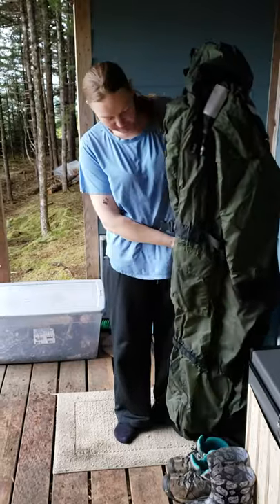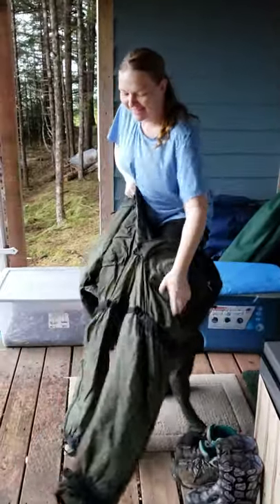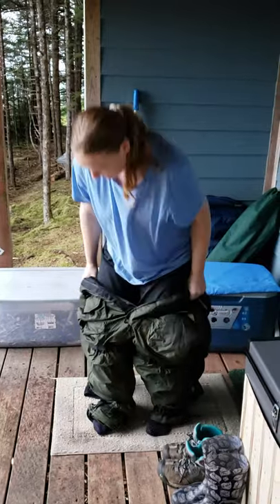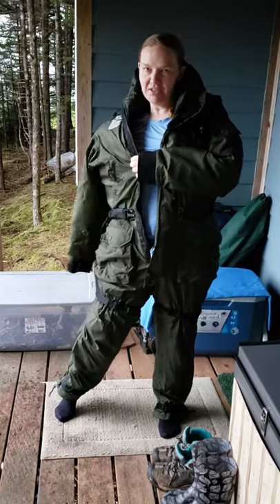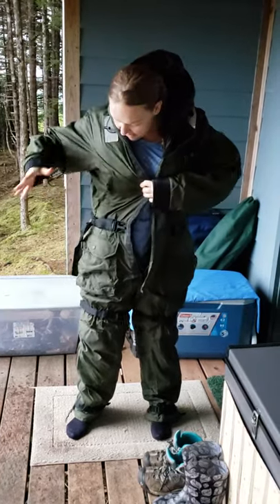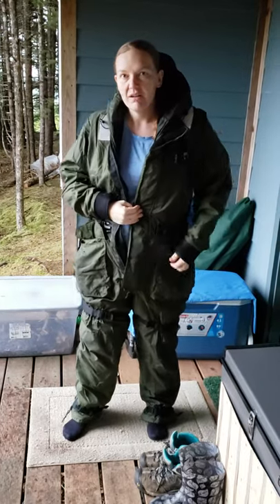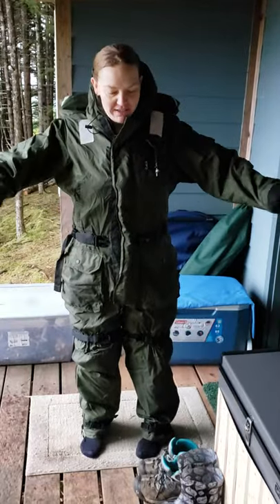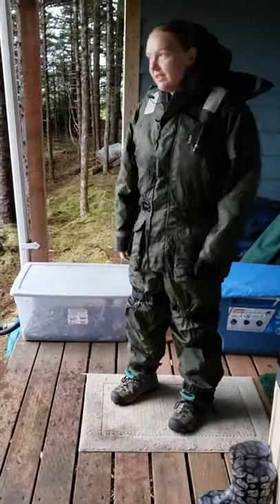My new mustang suit.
Female mustang suit demo for mom.